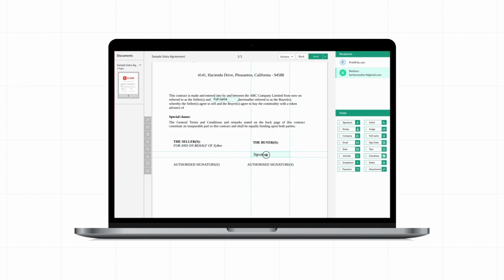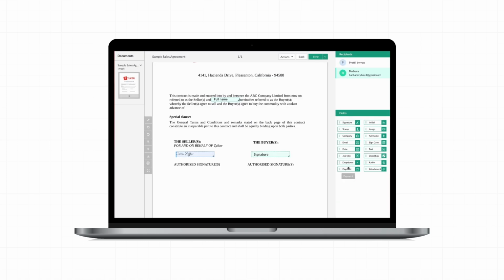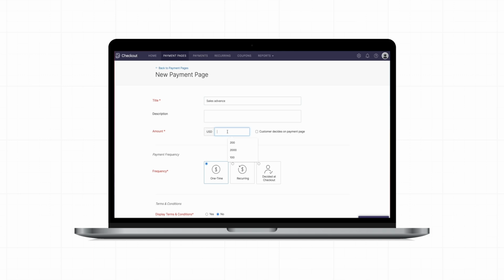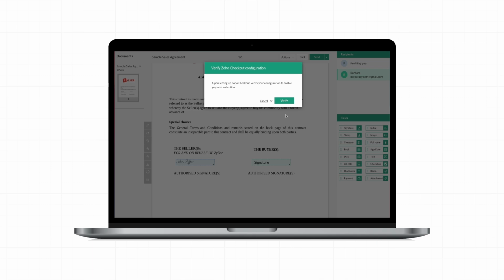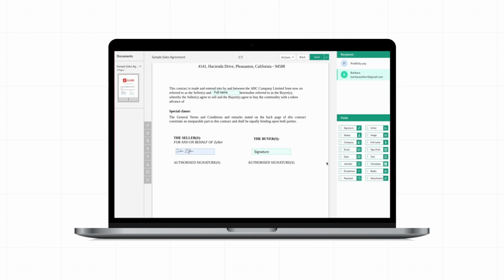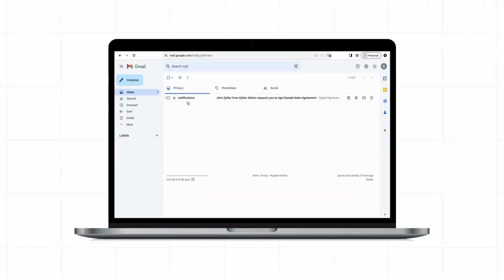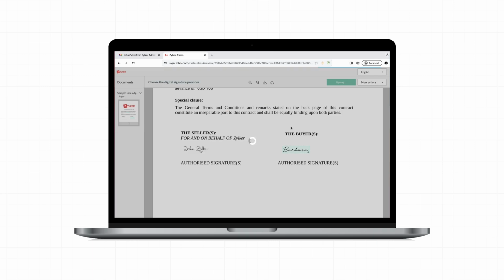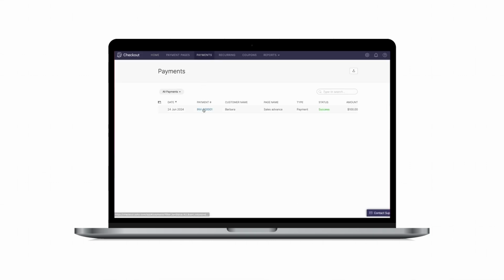Zoho Sign eSignature - Collecting payment and signature | Zoho Checkout | Stripe | Razorpay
Zoho Sign's integration with Zoho Checkout lets you collect payment and signature from your recipients in the same workflow.